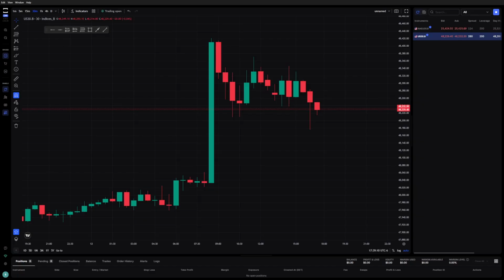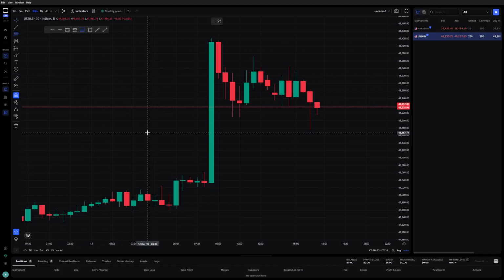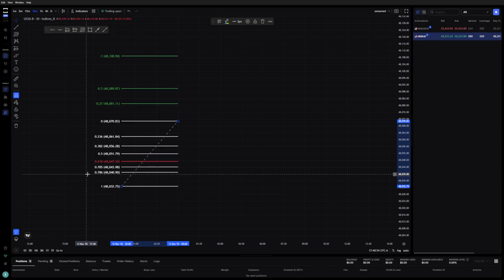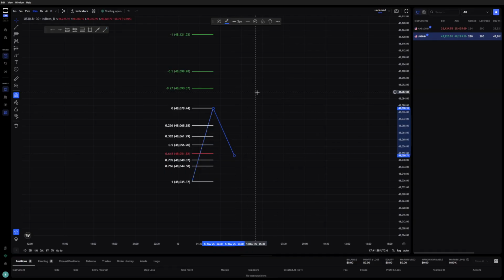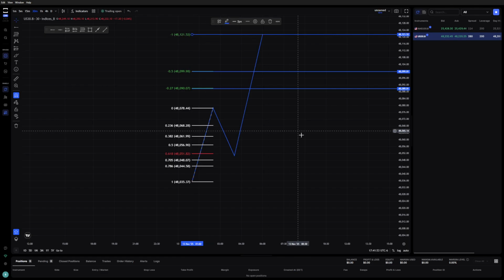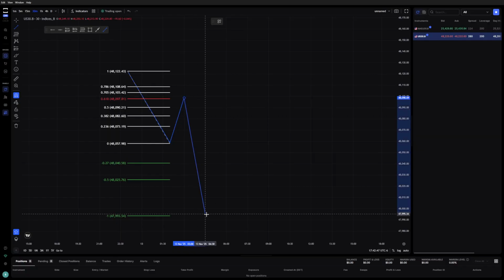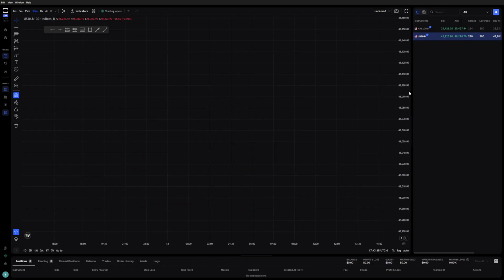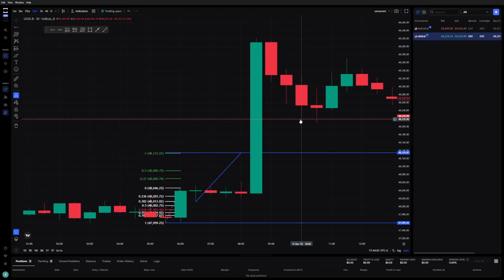How to Use the Fib Retracement Tool (Beginner’s Guide)